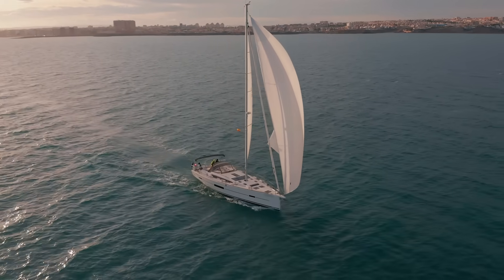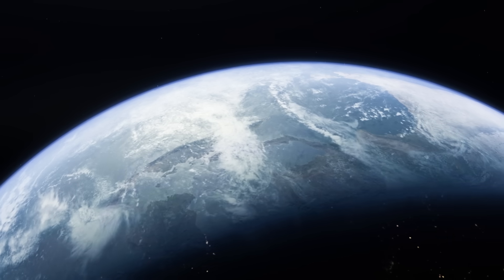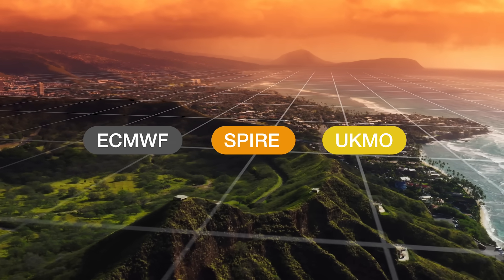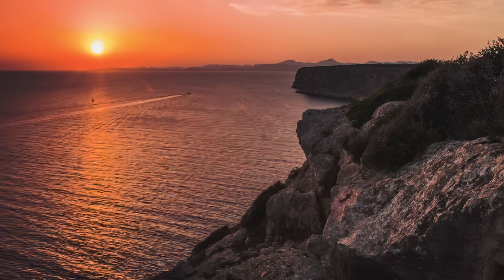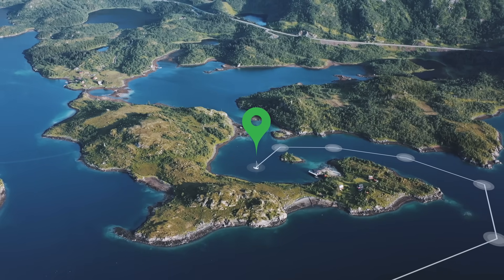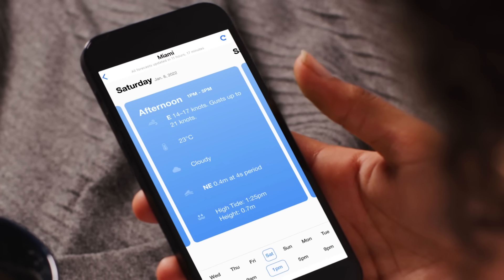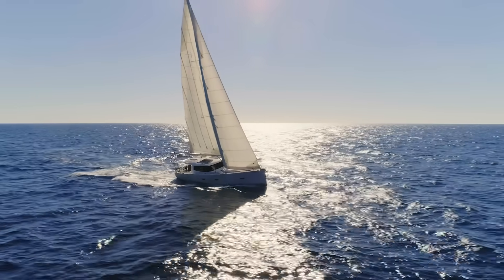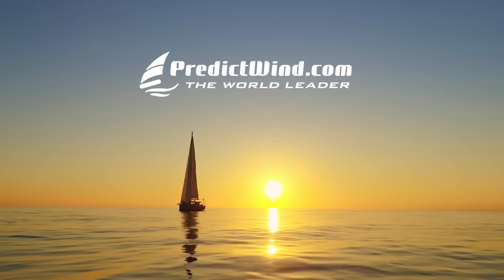PredictWind Overview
PredictWind is the world leader in Wind Forecasting. With 20,000 live observations, weather routing and departure planning, it is the one stop shop for sailors.

today.